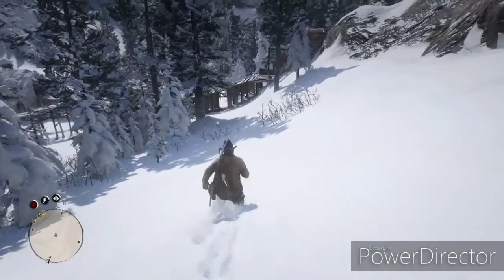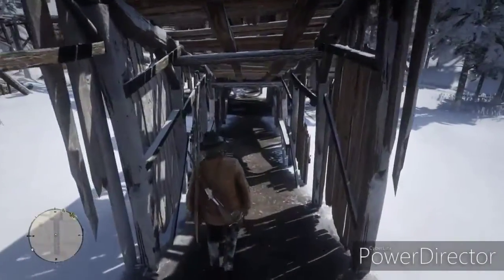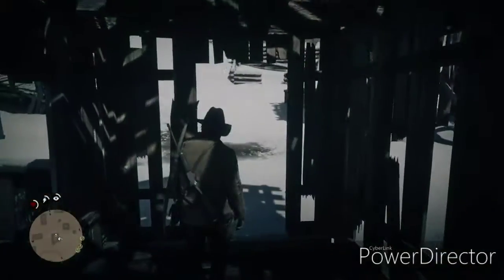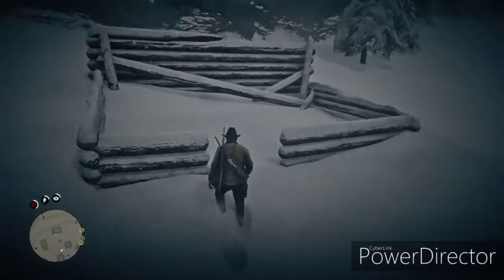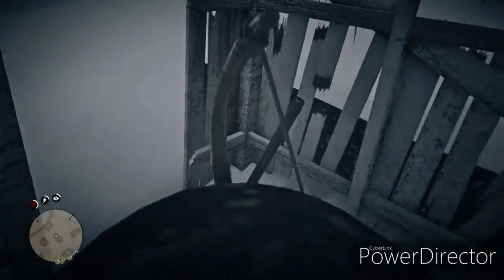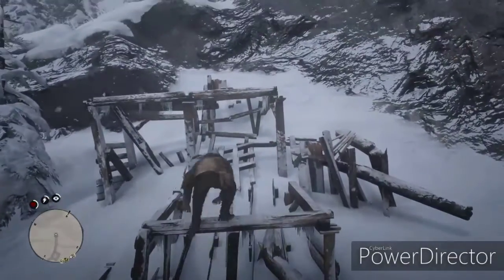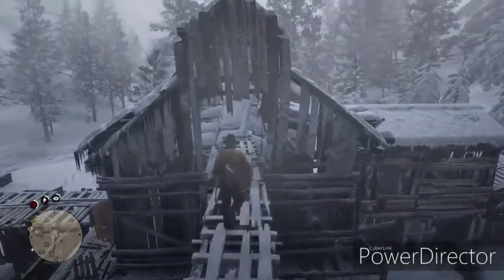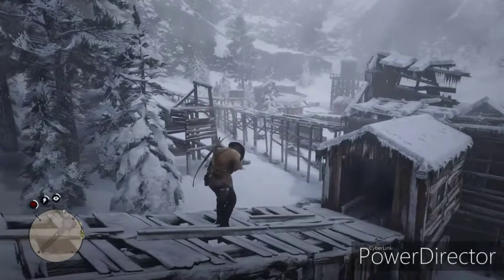Visiting Ewing Ranch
Visited Ewing Ranch in the Grizzlies